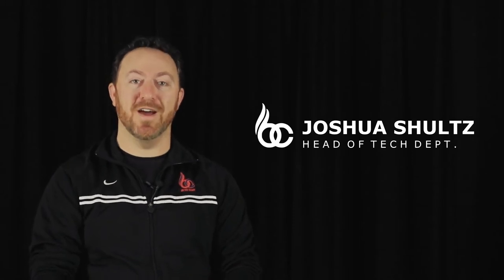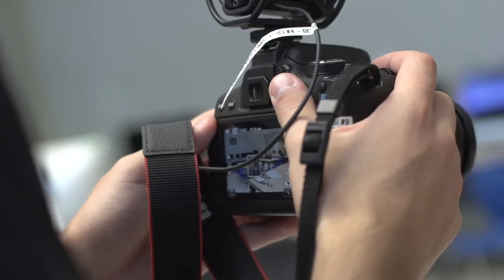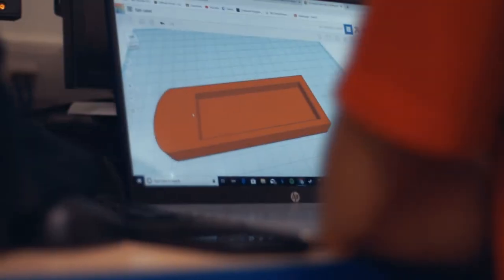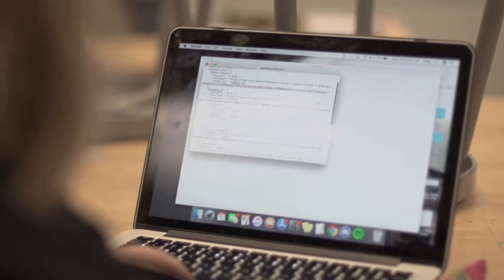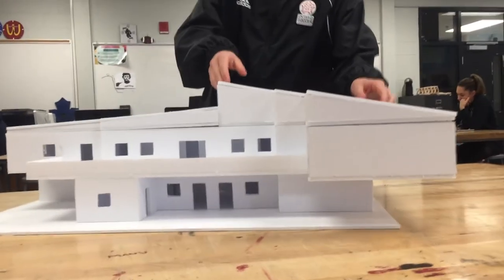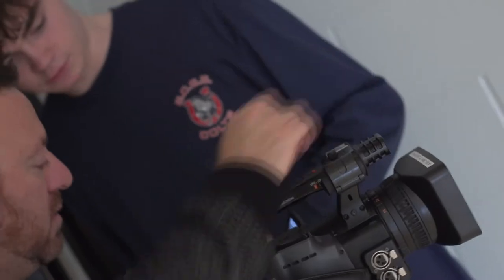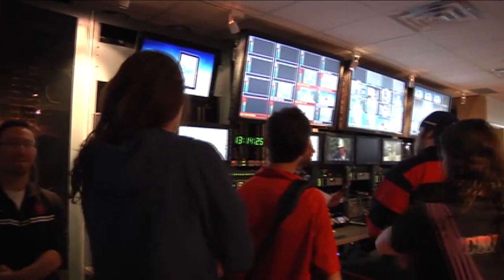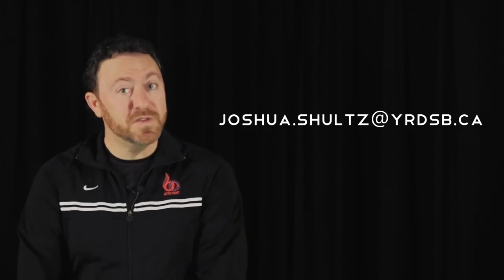Gr 9 Tech Courses - TIJ1O1 & TGJ2O1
Exploring Technologies- Grade 9/10
TIJ1O1:  This is a great opportunity to try all technological education disciplines offered here at BCSS. It is a combination of Technological Design, Communications Technology and Computer Science. This
course gives students a chance to complete projects in Technological Design (e.g., design & building challenges, architecture, engineering, 3D printing), Communications Technology (e.g., graphic design - using digital photography and Photoshop to design a sports player card, animation, video production, green screening and special effects), as well as Computer Science (e.g. coding, app development, gaming, etc.)

Communications Technology- Grade 9/10
This course introduces students to Communications Technology from a Media perspective. Students will work in the areas of film, TV and Internet video production, radio and audio production, graphic design, digital photography, and animation. Student projects may include hands-on activities such as filming and editing short films, creating YouTube and social media videos, shooting and Photoshopping digital photos, creating logos in Adobe Illustrator, making stop-motion animations, broadcasting, motion graphics and green screening / special effects videos. Students will also develop an awareness of environmental and societal issues related to communications technology and explore secondary and postsecondary education and training pathways and career opportunities in the various communications technology fields.
It is strongly recommended that students take this course before the 2 credit Colts TV course (TGV3M & TGV4M).